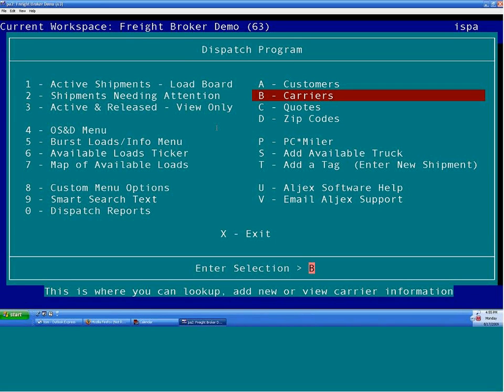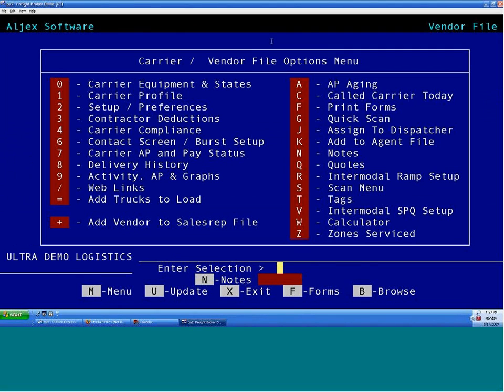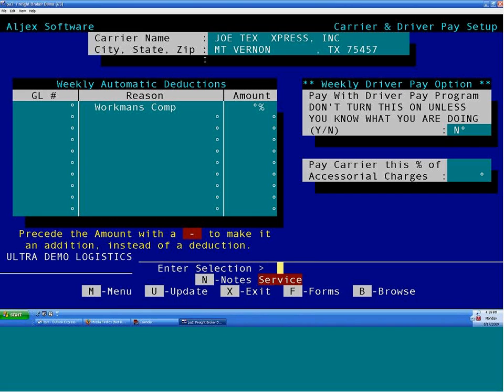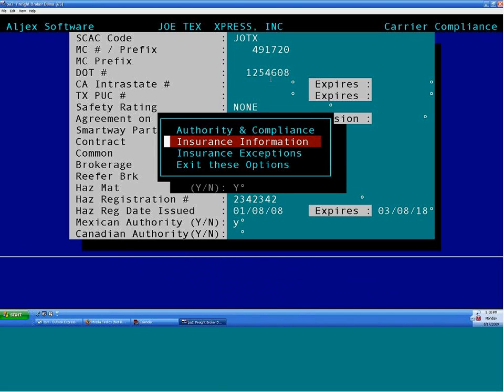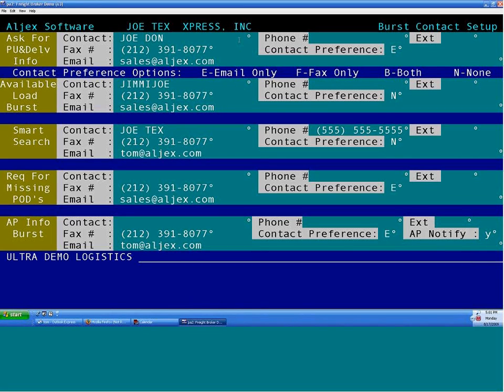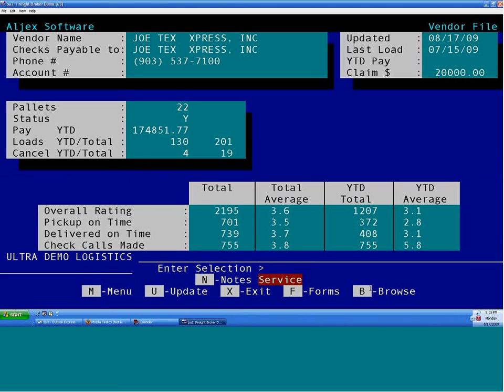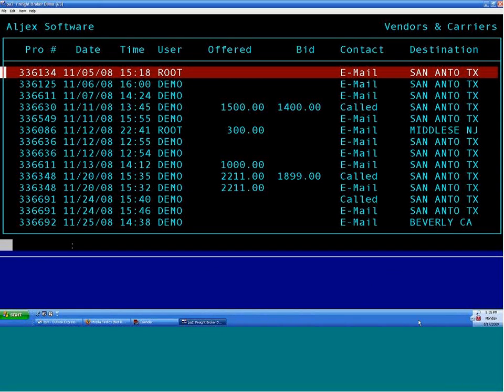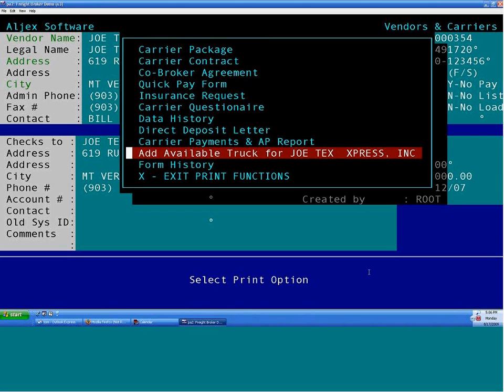Carrier File Overview